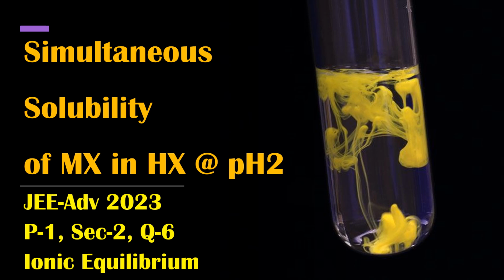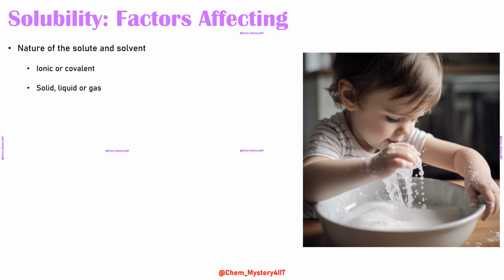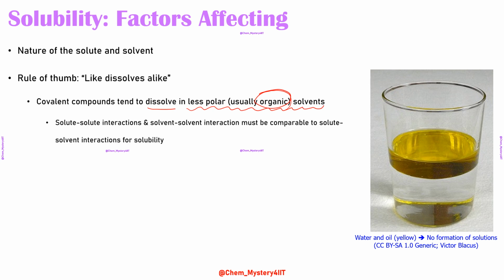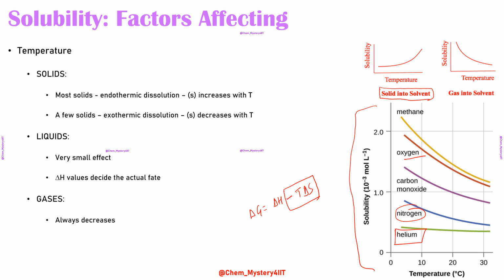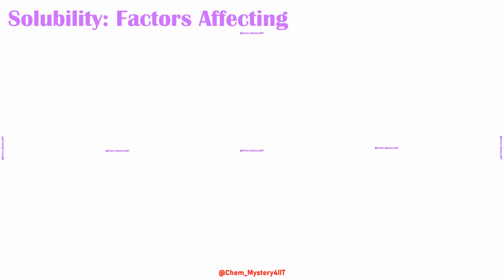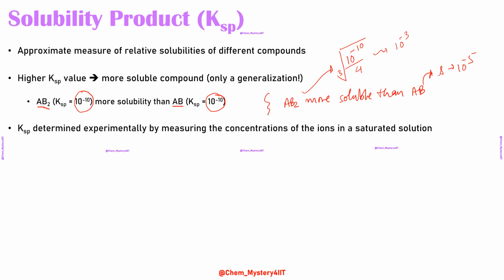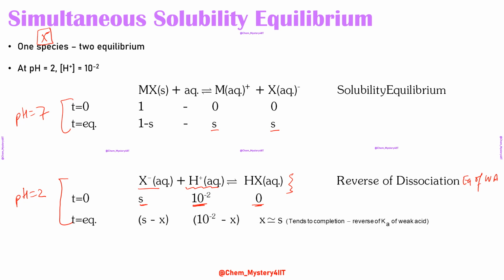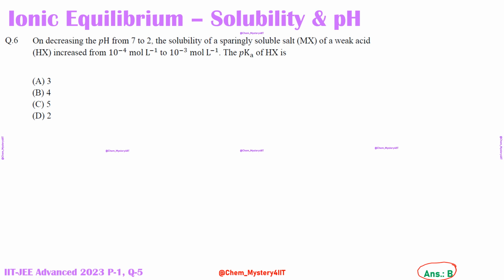IITJEE Advanced 2023 P-1, Sec-2, Q-6 [Ionic Eq. Simultaneous Solubility] The Most Elaborate Solution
Elaborate video

Question from IIT JEE Advanced 2023 P-1, Sec-2, Q-6
Based on Ionic Equilibrium - a mixed bag of the dissociation constant of weak acid, it's pH dependence of degree of dissociation, Solubility product, Simultaneous Solubility

Finding the pKa of the weak acid, whose presence in presence of acidic medium might be suppressed by common-ion effect
Finding the residual X- in solution is tricky - cancelling it out from another expression is a smarter move!

We discussed here, among others, ...
* What are the natures of Ka for weak electrolyte
* What are the factors affecting s - the solubility of a sparingly soluble salt
* What factors affect the solubility product, K_sp
* What is the meaning of simultaneous solubility
* What is pH - how common fluids compare on pH scale

Do let me know your thoughts about the video in the comment section ... 👇